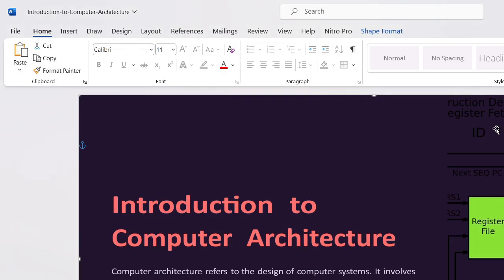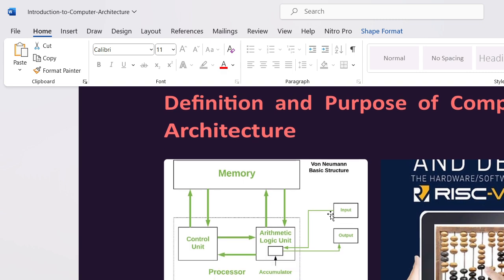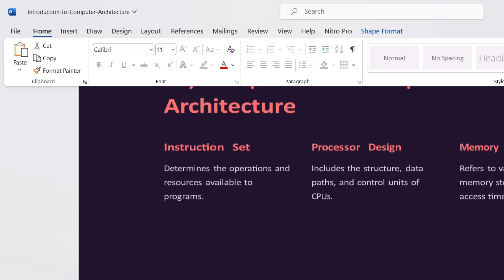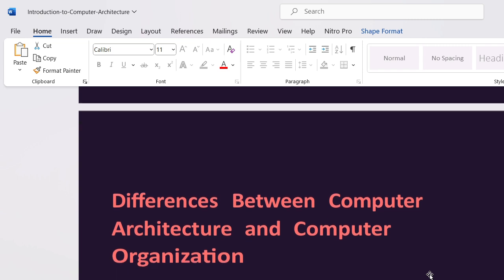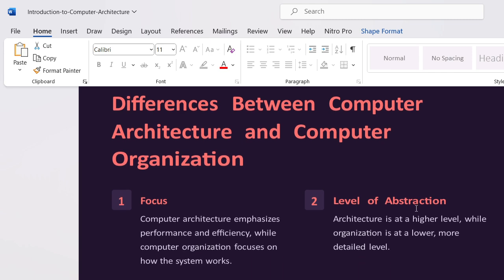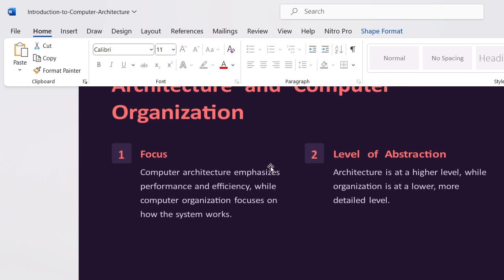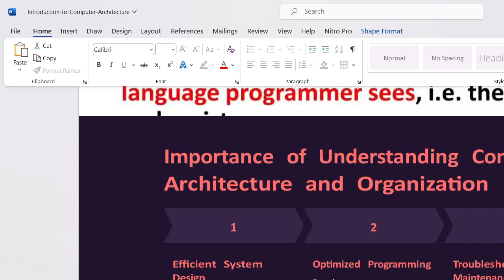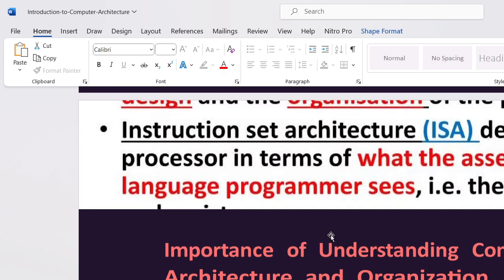The differs of Computer Architecture and Computer Organization